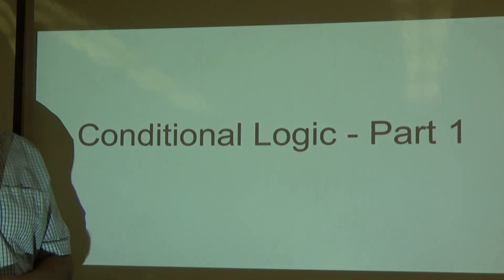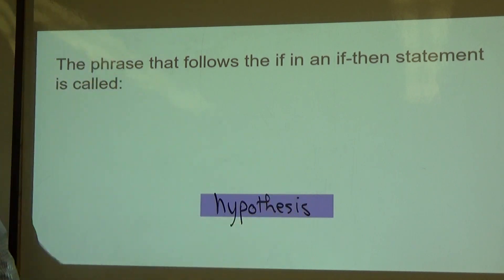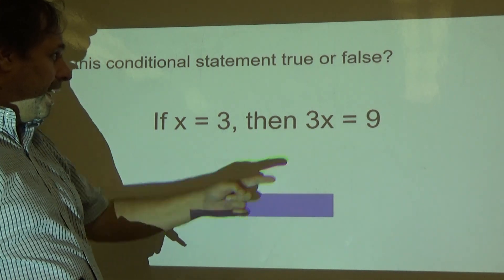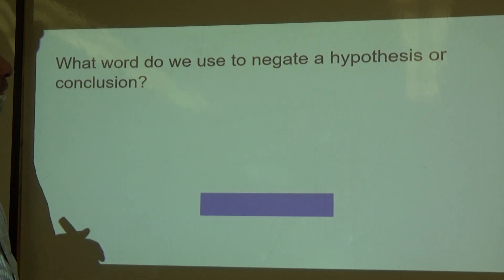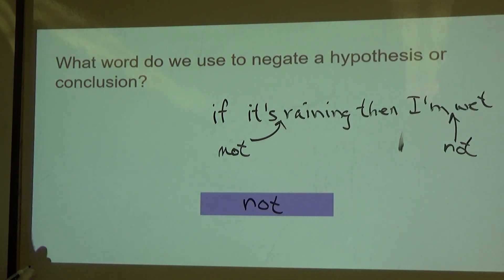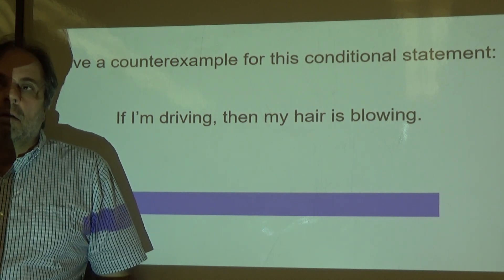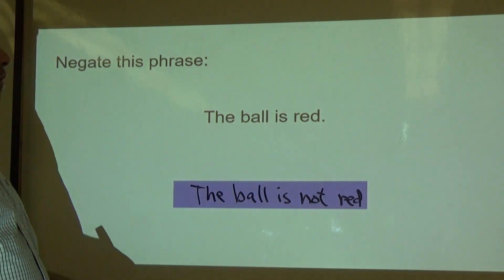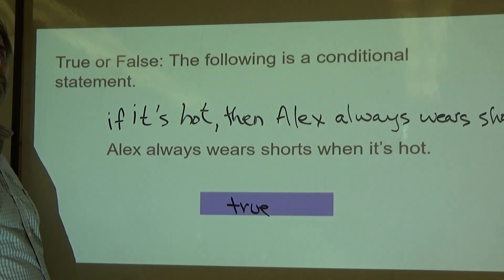ANSWERS! Conditional Logic - Part 1